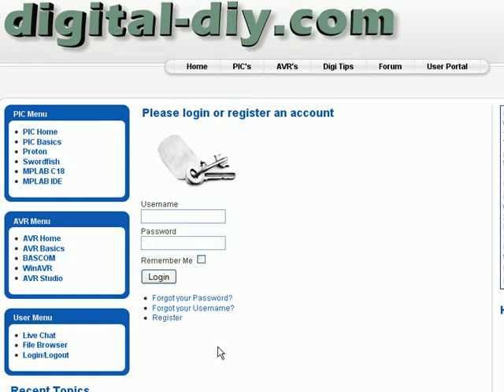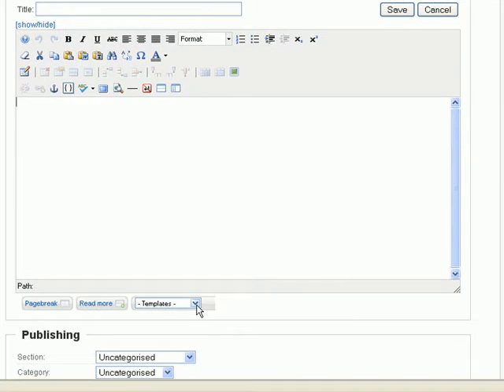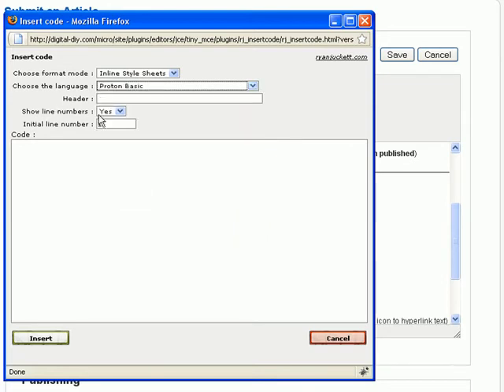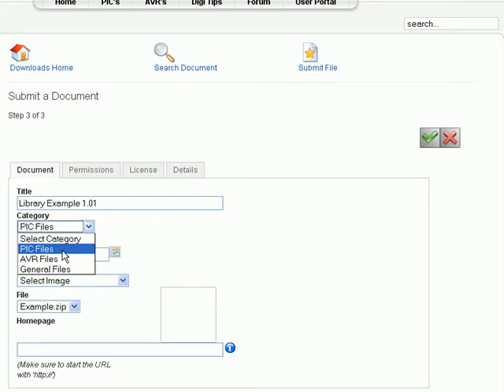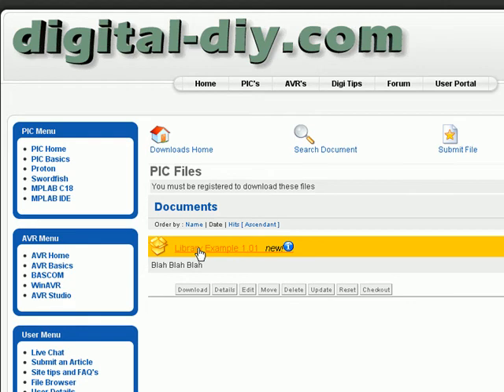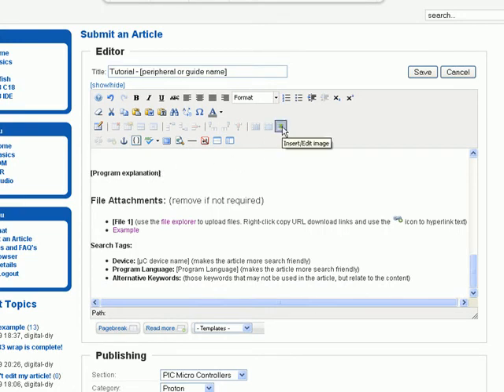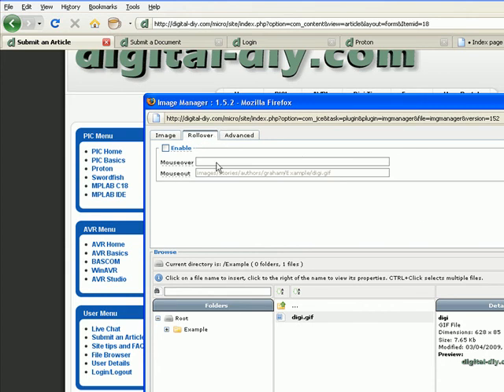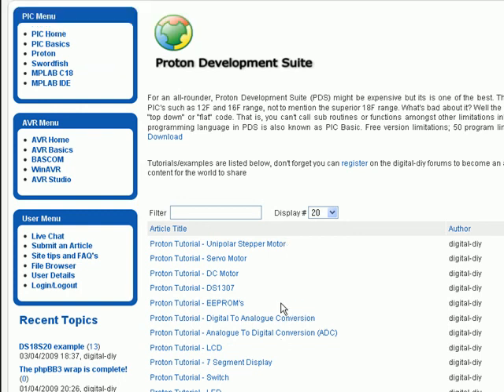Create an Article at digital-diy.com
This tutorial covers all of the standard steps/features to creating your own Articles at digital-diy.com

If you have any other questions/queries, please use the forum for support

Cheers!